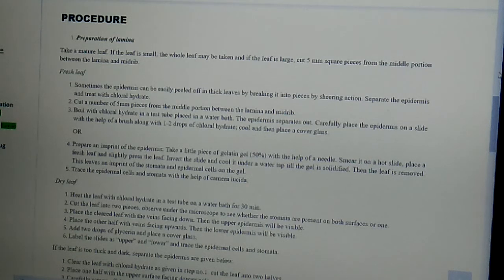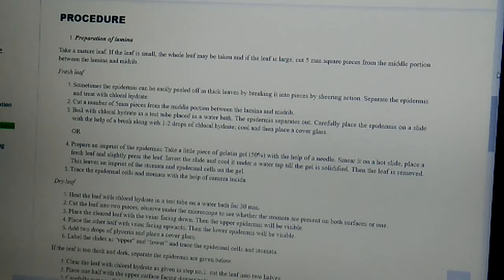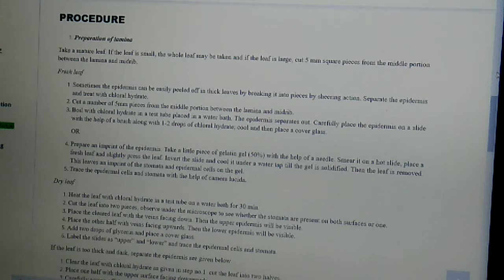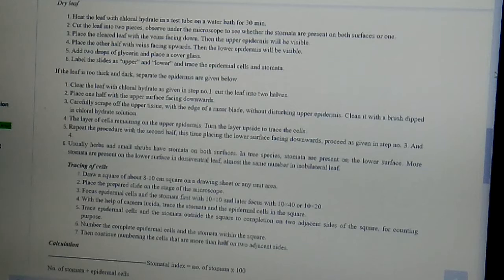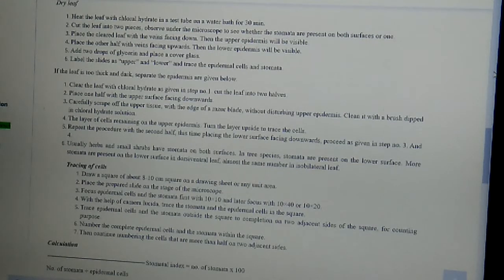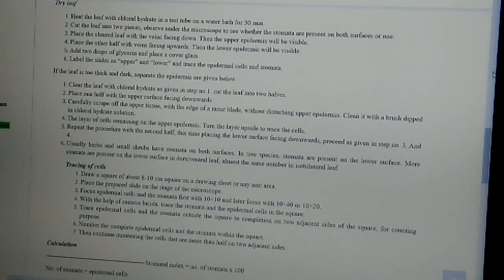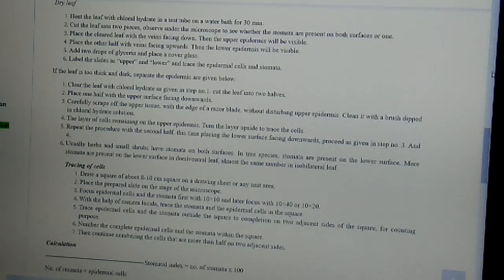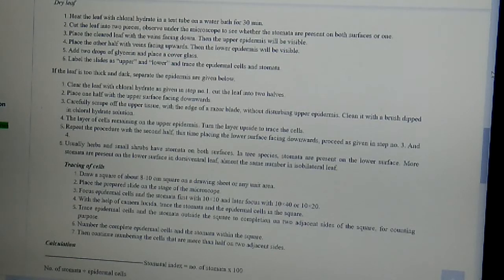Part II Stomatal Index